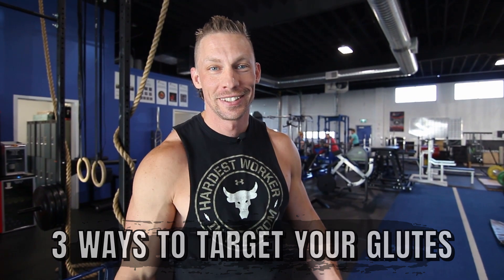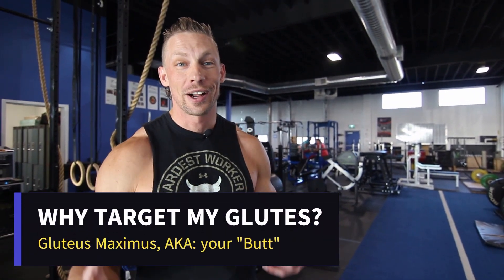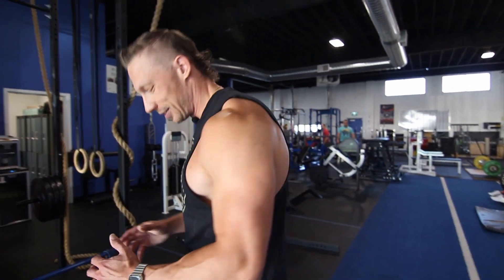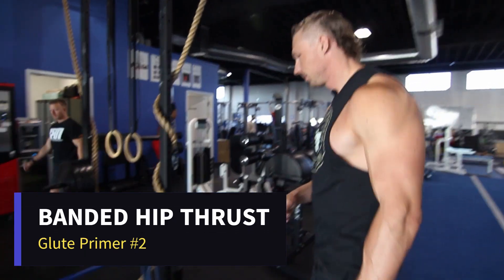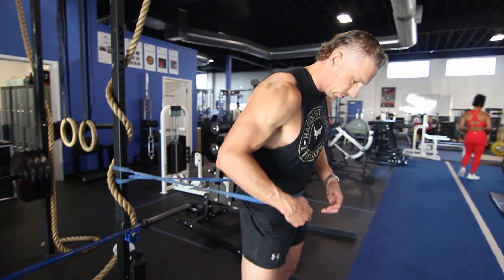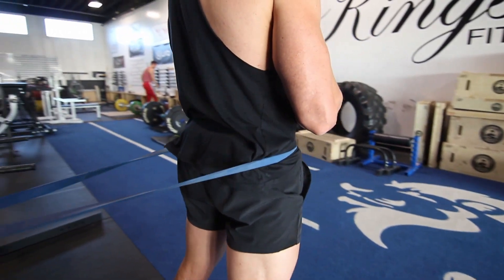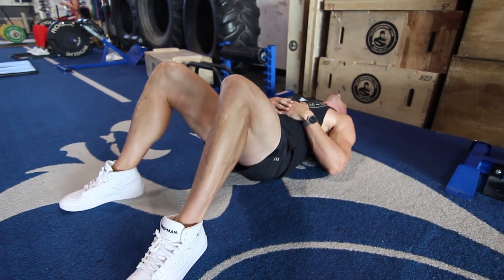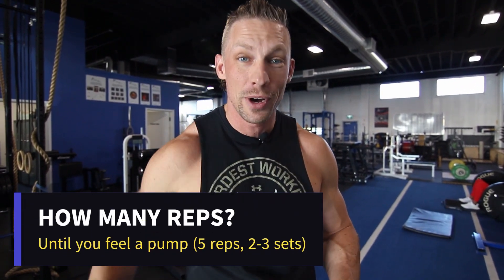3 Simple Ways to GROW your Glutes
Are your GLUTES underdeveloped? Do you have problems feeling and connecting to your glutes while working out?

Try these 3 simple techniques to get your Glutes firing prior to your training session.

0:00 Intro
0:11 Channel Intro
0:18 Why Prime your Glutes?
1:00 Glute Squeeze
1:41 Banded Hip Thrust
2:46 Glute Bridges
3:38 How Many Reps?
4:07 Thanks for watching!

Reason Why MOST People Have Underdeveloped Glutes

Many people have underdeveloped glutes due to a sedentary lifestyle characterized by prolonged periods of sitting and lack of regular physical activity. This can be exacerbated by modern work environments that involve prolonged hours at desks or in front of screens. Additionally, inadequate exercise routines and poor nutrition can contribute to this issue. Having underdeveloped glutes can lead to a range of negative consequences, including lower back pain, poor posture, decreased athletic performance, and an increased risk of injury. The glute muscles play a crucial role in stabilizing the pelvis, supporting the spine, and facilitating efficient movement in activities such as walking, running, and lifting. Therefore, neglecting their development can have significant implications for overall physical health and well-being.

Do your Workout But STILL have Underdeveloped Glutes?

Even individuals who engage in regular workouts can experience underdeveloped glutes if they have a poor mind-muscle connection with these muscles. This means that they may not effectively engage and activate their glute muscles during exercises, leading to compensation by other muscle groups and limited glute growth. Primers, such as specific warm-up exercises and targeted activation drills, can be instrumental in addressing this issue. These primers help individuals establish a better connection between their mind and their glute muscles, ensuring that they are properly engaged and activated during subsequent workouts. By improving this connection and enhancing the recruitment of the glute muscles, individuals can optimize their training efforts, promote muscle growth, and reduce the risk of imbalances and injuries.

Watch this video for 3 priming techniques.

One KEY Point in Growing Any Muscle

Another major contributing factor to growing your glutes, or any muscle, is the need to eat in a caloric surplus. Building muscle requires an adequate supply of energy and nutrients to support the growth and repair of muscle tissues. When you consume more calories than your body burns (a caloric surplus), it provides the necessary resources for muscle protein synthesis and recovery, essential for muscle hypertrophy. Protein intake, in particular, plays a crucial role in muscle development, as it provides the amino acids necessary for muscle repair and growth. In addition to calories and protein, a well-balanced diet that includes carbohydrates and healthy fats also supports energy levels and overall health, aiding in effective muscle-building efforts.

The exercise videos provided on this YouTube channel are intended for informational and educational purposes only. By engaging in any physical activities demonstrated in these videos, viewers acknowledge and understand that they do so at their own risk. The creator of this channel, including its affiliates, employees, and representatives, shall not be held liable for any injuries, damages, or losses incurred as a result of following or attempting the exercises demonstrated in these videos. Viewers are advised to consult with a qualified healthcare professional before starting any exercise program to determine their individual fitness levels and suitability for engaging in physical activities. By accessing and using this channel, viewers agree to release the creator from any and all liability associated with the use of the information, exercises, and techniques provided.